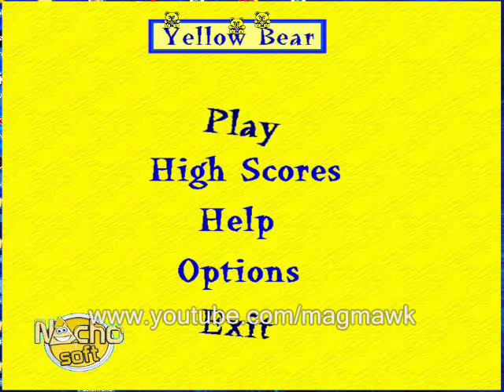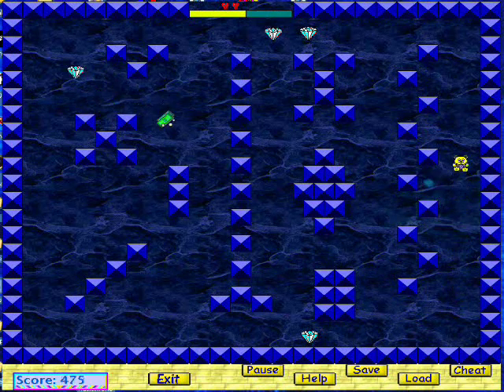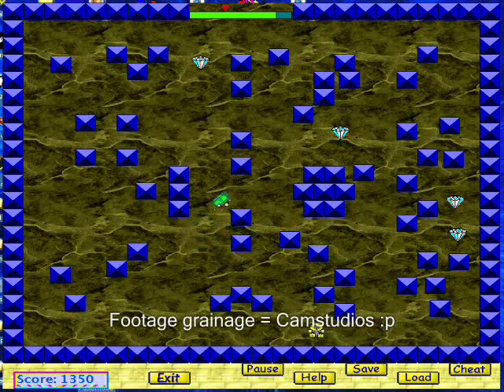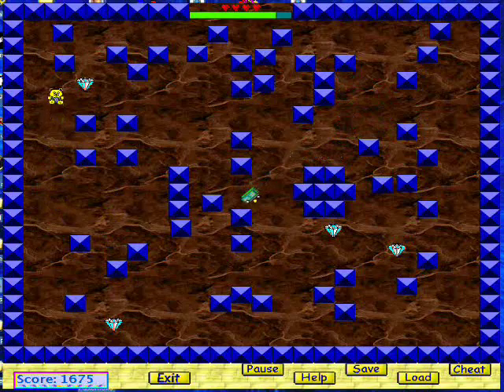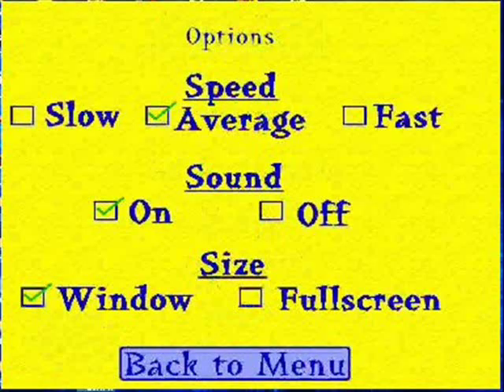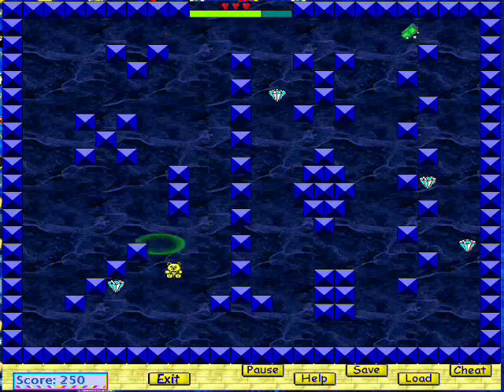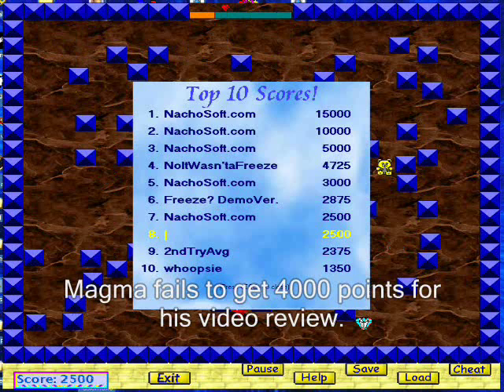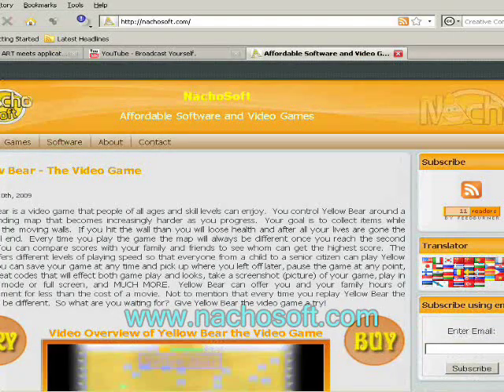Yellow Bear (PC) Review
Update 12/28/09:  Unfortunately, the original site has been hacked and Yellow Bear is no longer available.

Wow, that's bright!  There is a bear and he needs cash and diamonds.  Will the bumpy blocks of Doooooom defeat you?  Did magmawk just do a scripted review?

Yellow Bear is an everchanging action maze game by NachoSoft where you collect items for points (and hearts for health)?  Why?  Because you support independent gaming companies!

Also, simple addictive fun for all ages and most playing skills.

Spam, Flames, and Hate will be thrown into the game over screen.